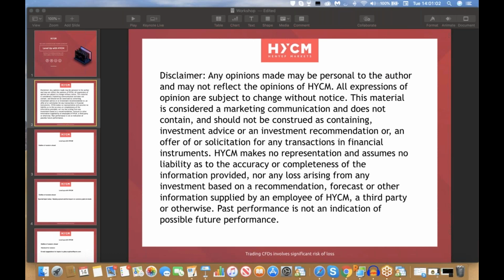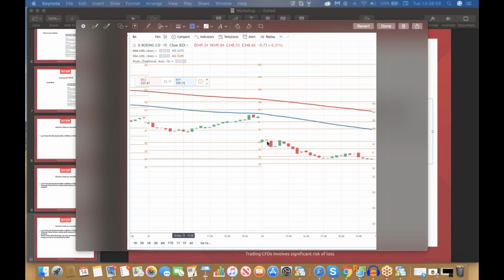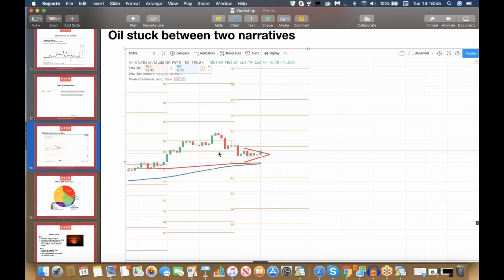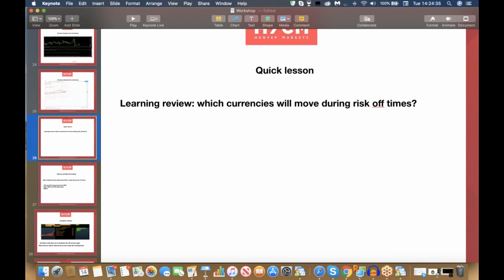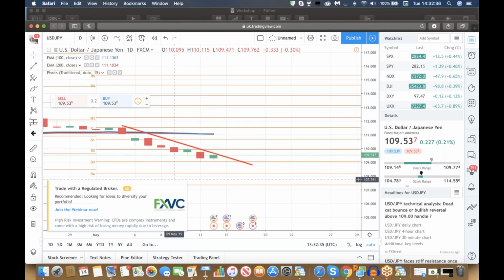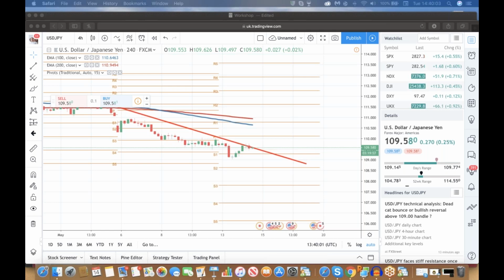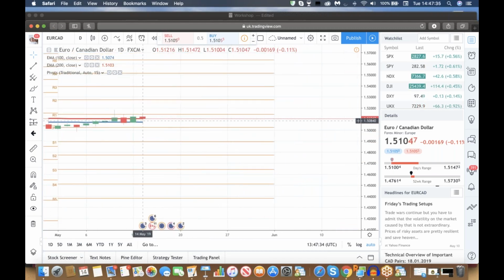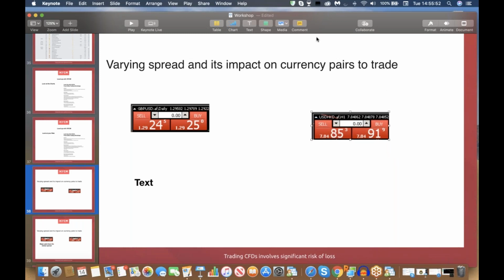Online Trading Workshop: How the varying spread impacts which currency pairs to trade (May 14)